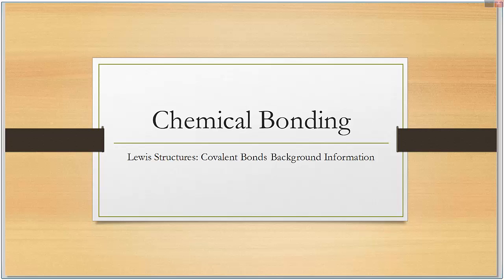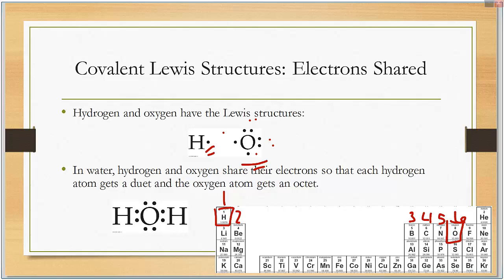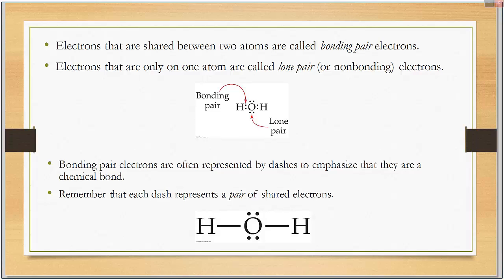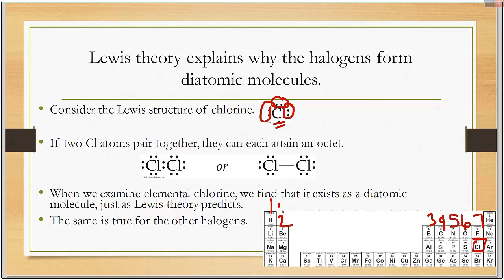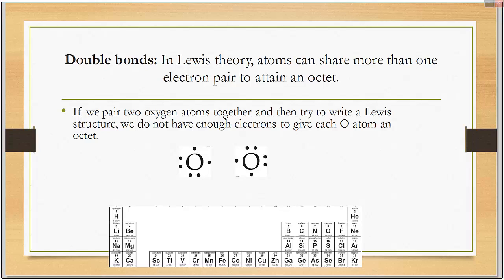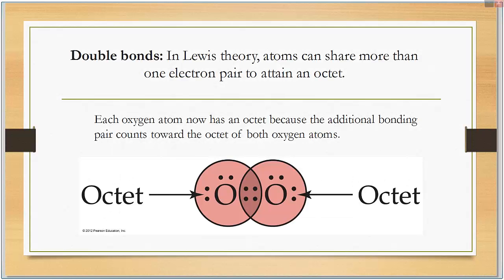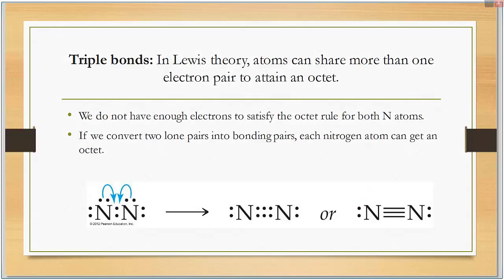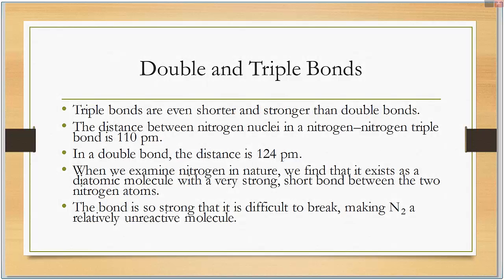Chemical Bonding Lewis Structures background information of covalent bonds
This tutorial describes the background information for covalent bonds and provides information to preluds Lewis Dot Structures.